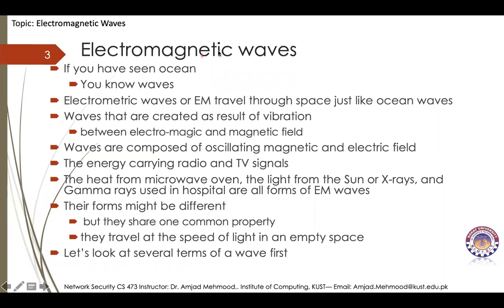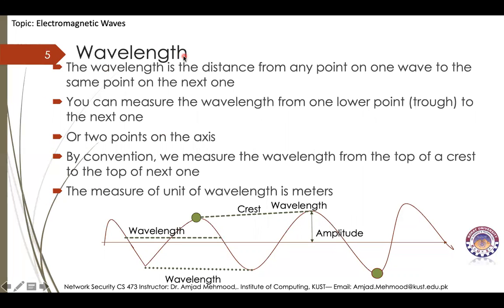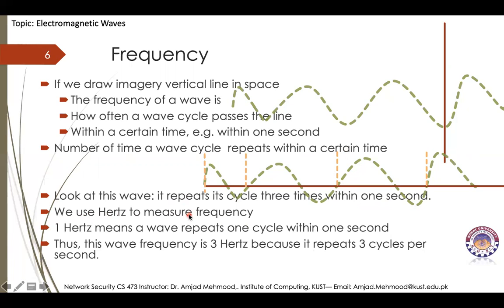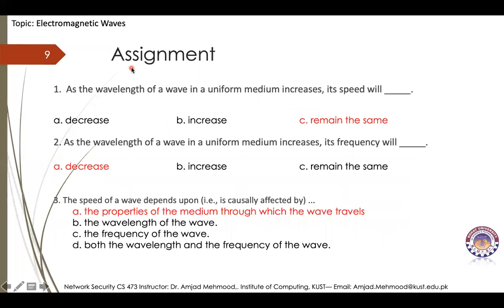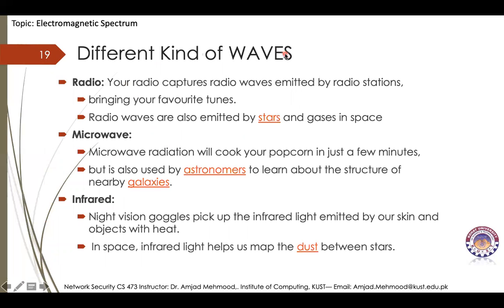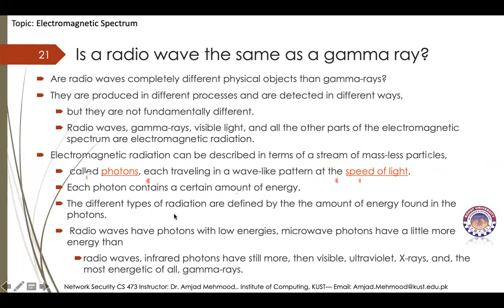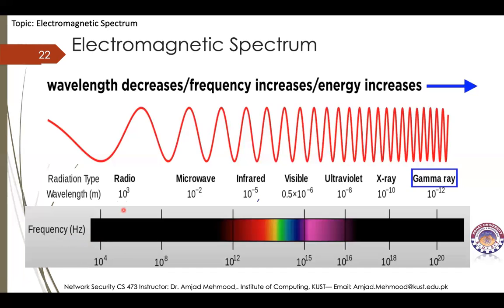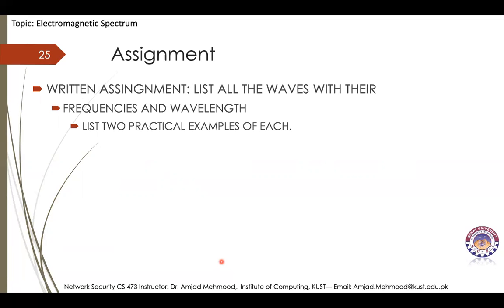FACULTY047 CS473 KUST2020 V16 Electromagnetic Spectrum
Electromagnetic Spectrum
Different Kind of WAVES
Is a radio wave the same as a gamma ray?